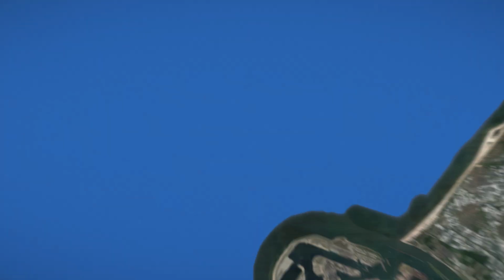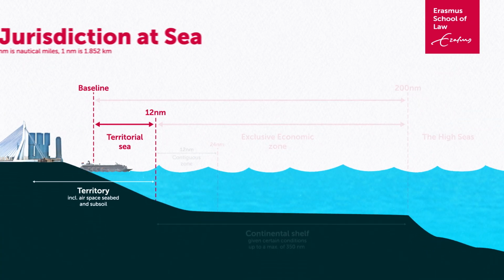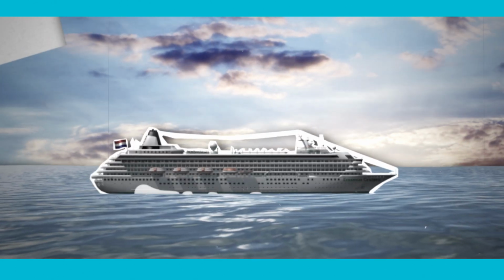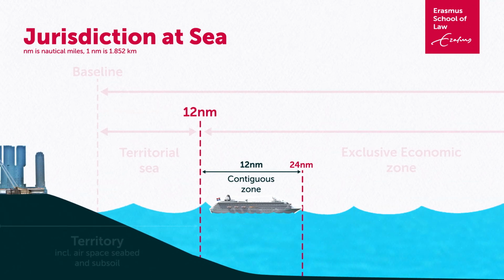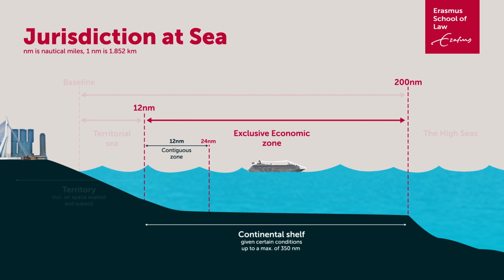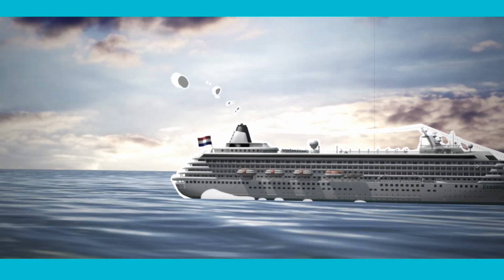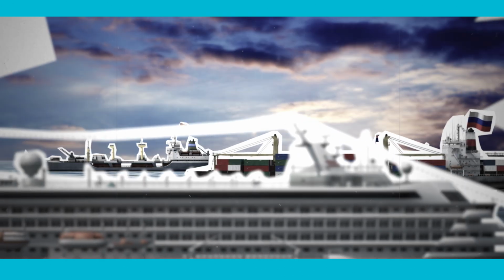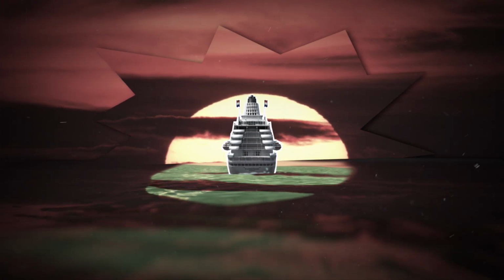Erasmus School of Law - Law of the Sea